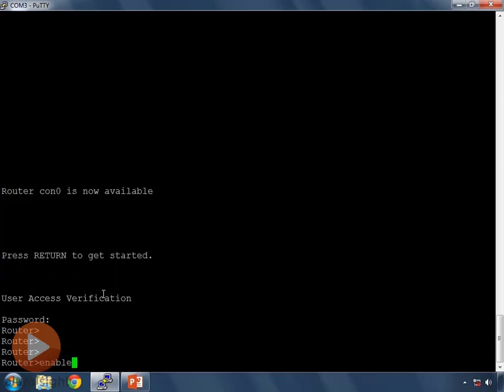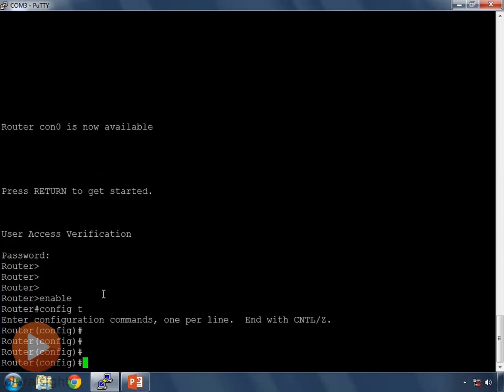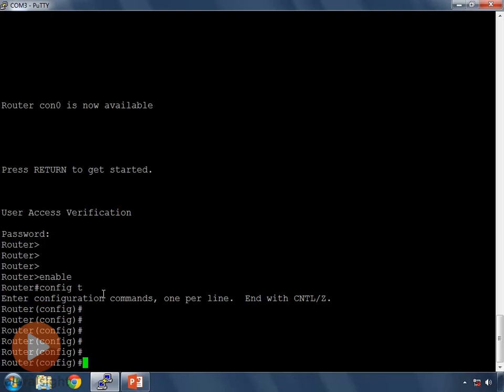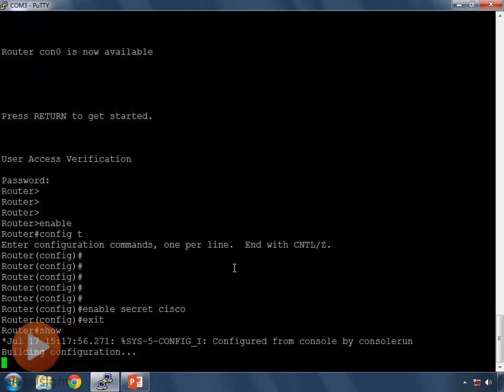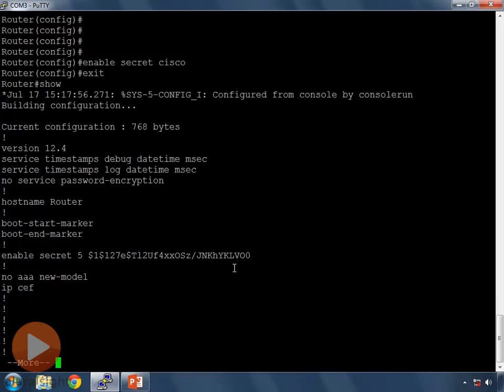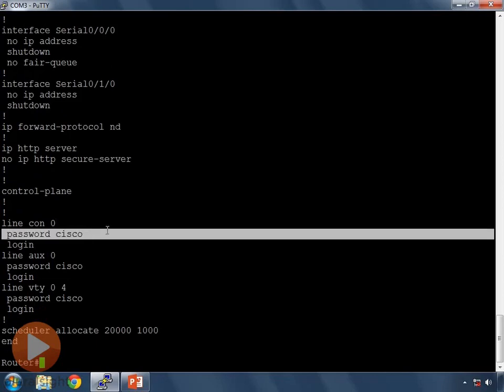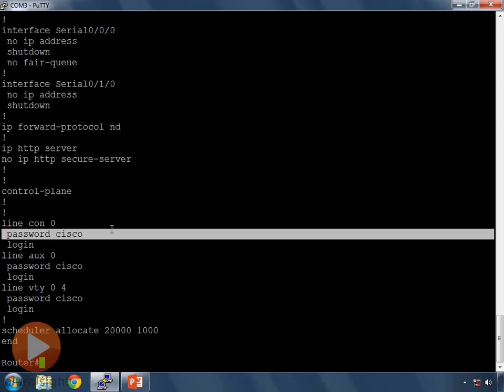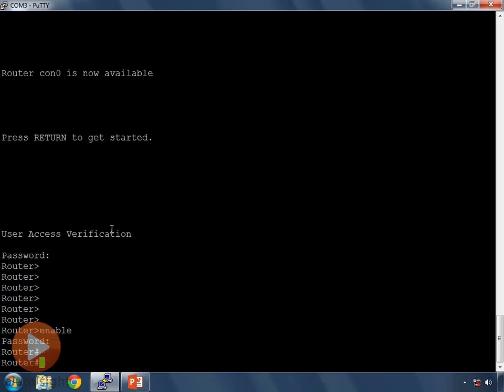(Initial Router and Switch Configuration) 10 Securing your router with passwords